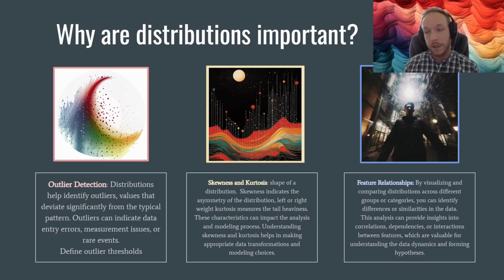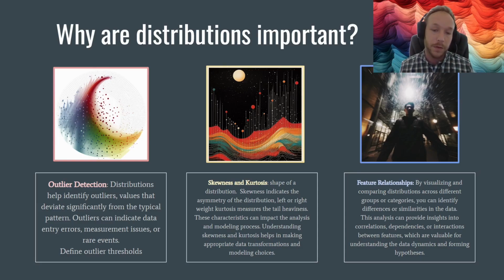Python Data Analysis Bootcamp class 2 - 02 - Why Are Distributions Important? part 2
Outlier detection relies on distributions to pinpoint values that significantly deviate from the typical pattern, which can signal data errors or rare events, necessitating the establishment of outlier thresholds. Additionally, skewness and kurtosis, which describe the shape of a distribution by indicating asymmetry and tail heaviness, are vital in data analysis and modeling decisions, guiding appropriate data transformations. Lastly, exploring feature relationships through distribution visualizations across different groups or categories unveils insights into correlations, dependencies, and interactions between features, enhancing our understanding of data dynamics and hypothesis formulation in data science.